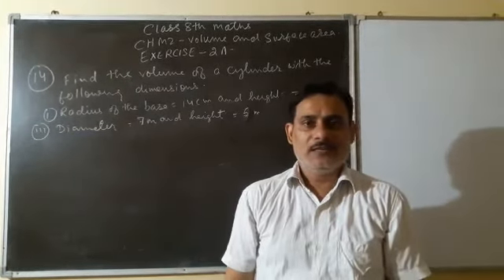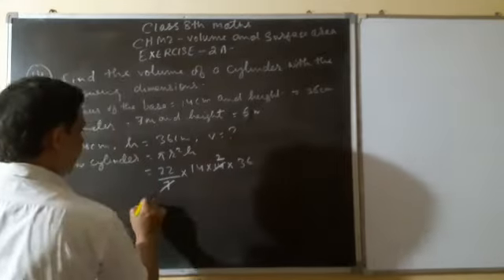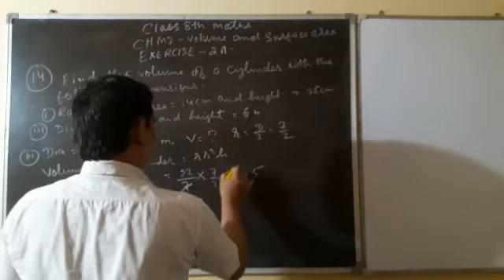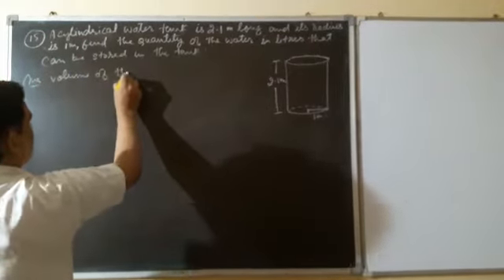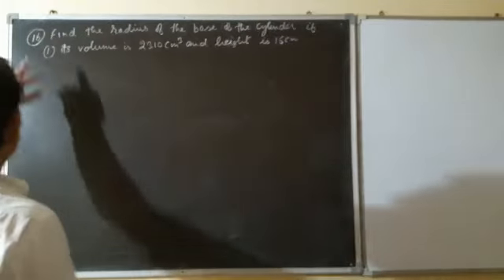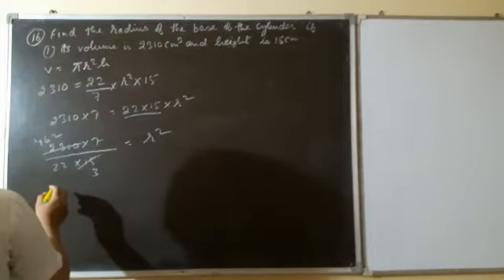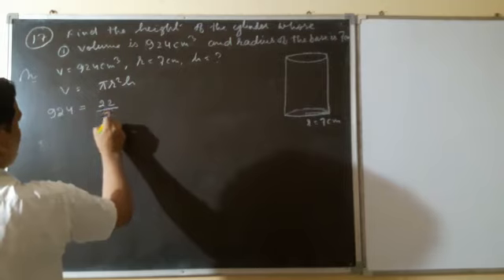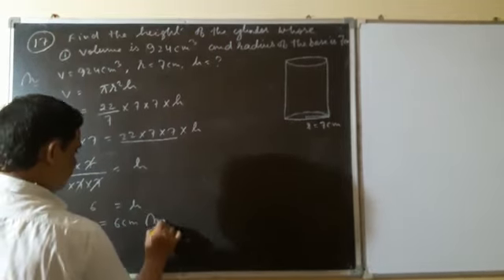Class 8 Maths ChM2-Volume and surface area Exercise 2A Part 2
ChM2-Volume and surface area
Exercise 2A
Part 2